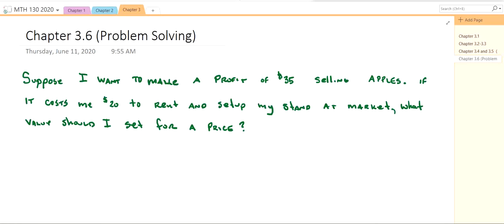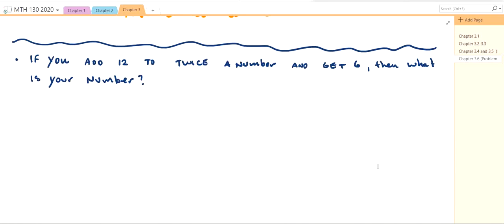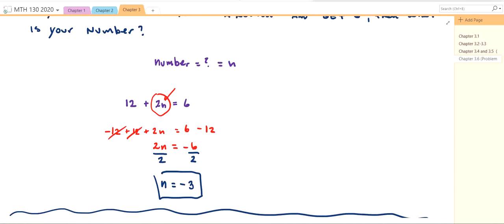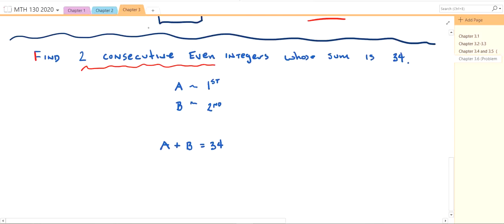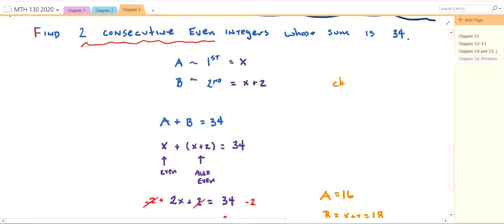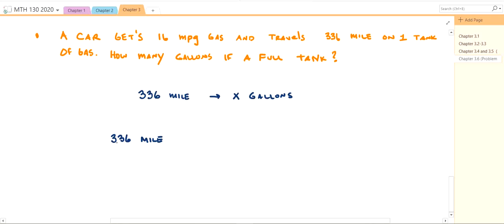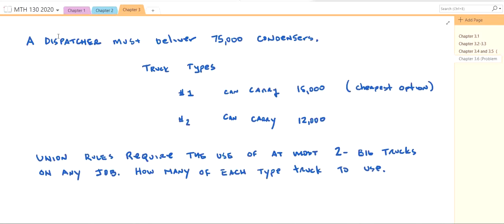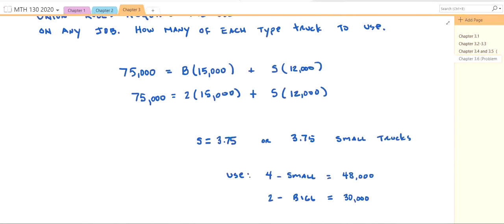MTH 130 Problem Solving 3 6